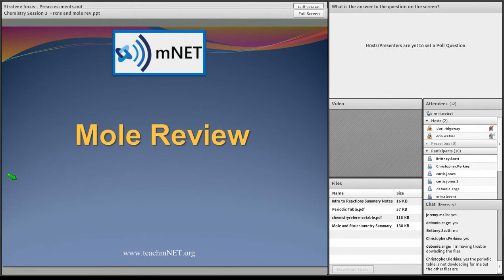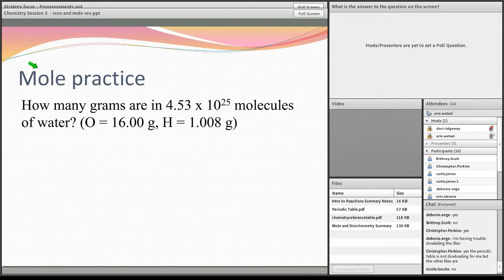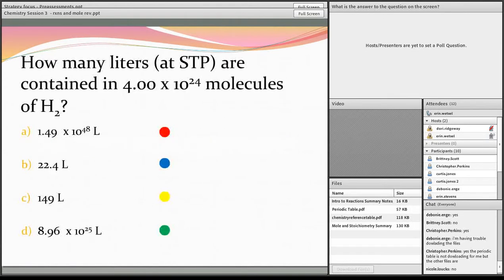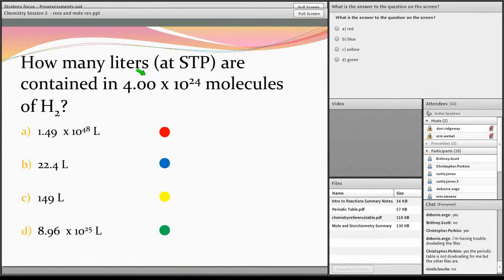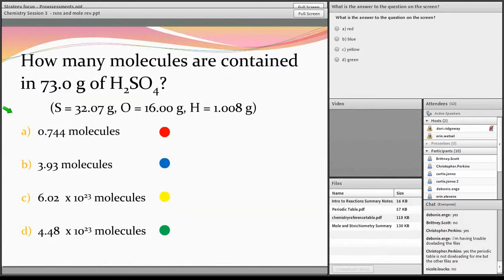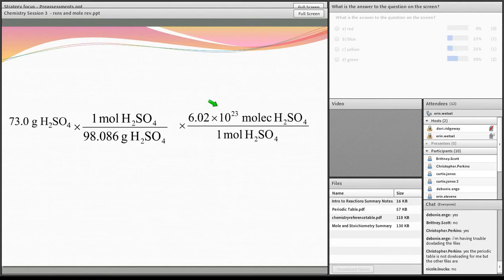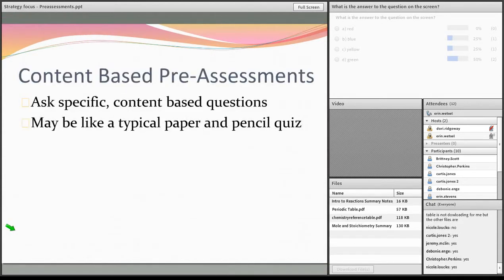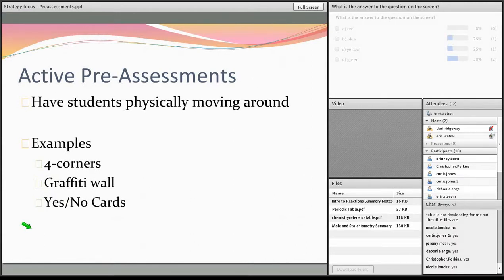mNET eChemistry 14_11052014_2. Stoichiometry, Reactions and Energy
Mole review and Pre-assessment strategies

A culmination of our last two sessions - stoichiometry is the true math of chemical reactions. We will review reactions and mole conversions, practice stoichiometry problems, and discuss some of the energetics involved in reactions.